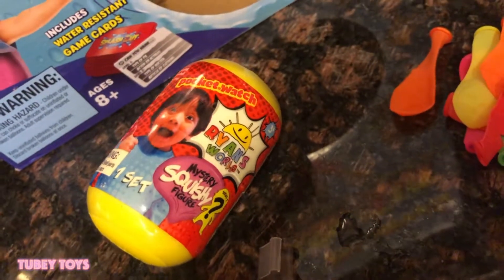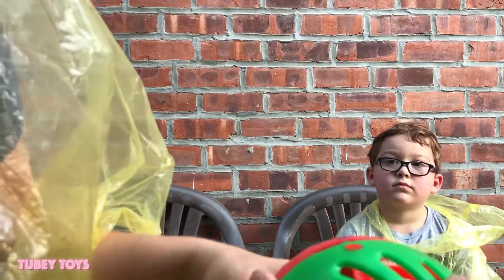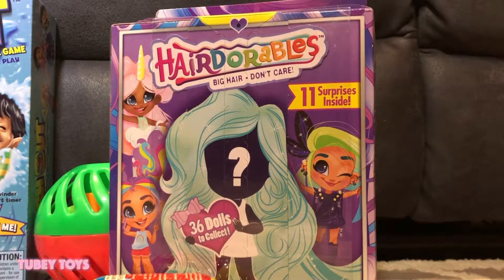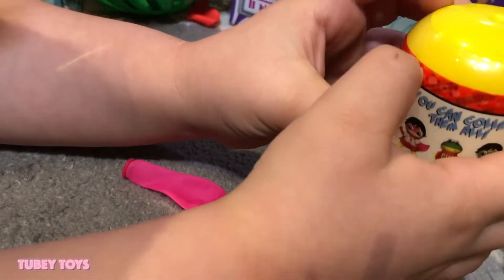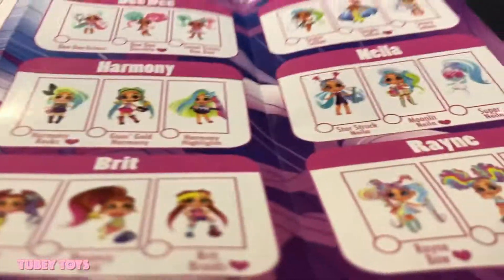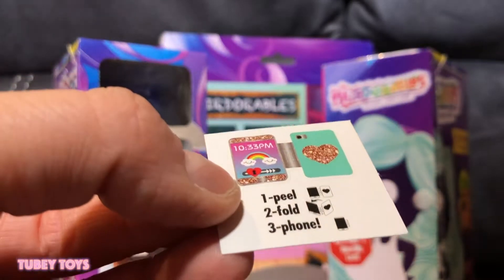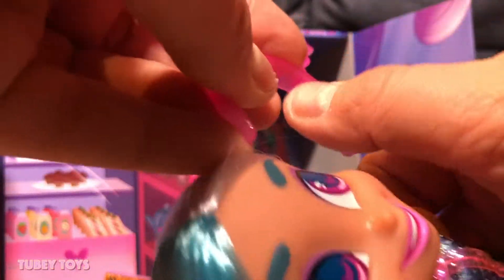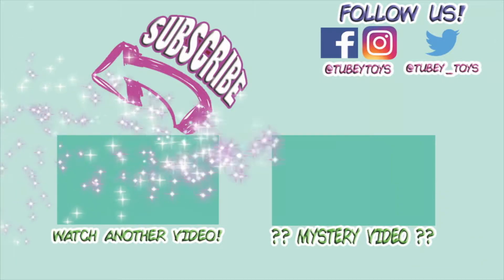Splash Out Fun Trivia Game Kids Play Toy Surprises Ryan's World Squishy & Hairdorables Doll Tubey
Want to combine summer fun with quick to answer trivia questions? Mix hot potato, water, and trivia, and you get Splash Out! Make a splash indoors and outdoors with a fun and exciting way to keep your friends and family on their toes! For ages six and up, Splash Out is a great way to keep your brain going, your heart racing, and your head soaked! Keep your cool though, because it’s just a game!

New and improved for the summer, Splash Out includes reusable balloons for indoor play, and an easy to pour nozzle so you can surprise teammates or opponents with different varieties of liquids or even confetti! Tar and feather your friends, drop some sticky soda on them, gooey slime, or even milk will be great ways to offend and cause a ruckus! Available now at Amazon and Bed Bath and Beyond for $14.99, Splash Out is the ultimate challenge game that will keep everyone laughing out loud! Keep an eye for our hilarious video coming very soon!

We open toys from Ryan ToysReview Ryan's World squishies and Hairdorables as a treat!